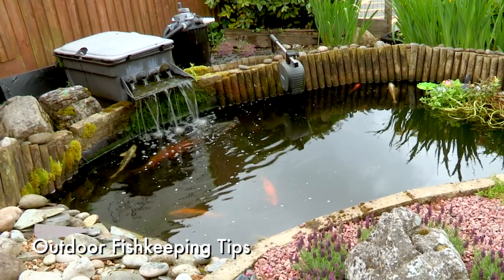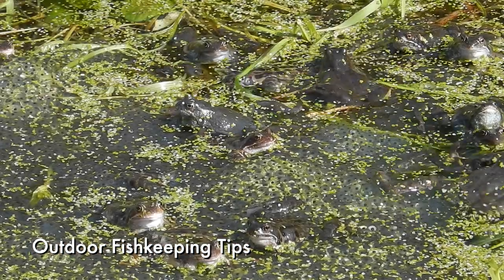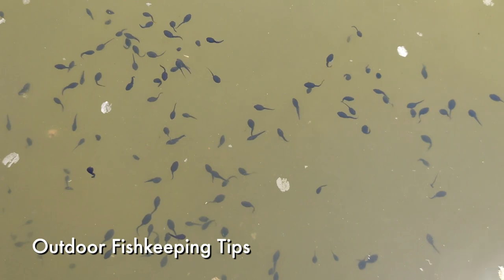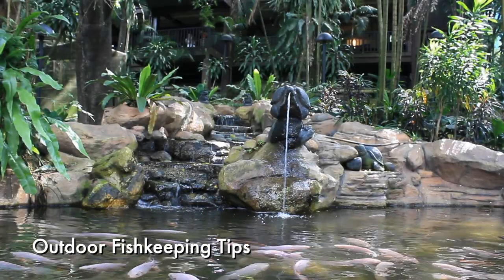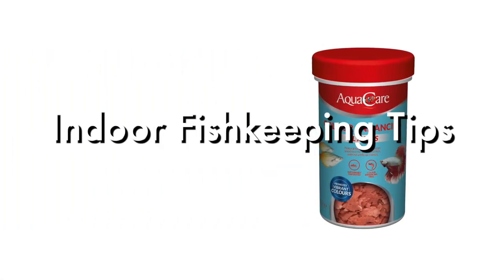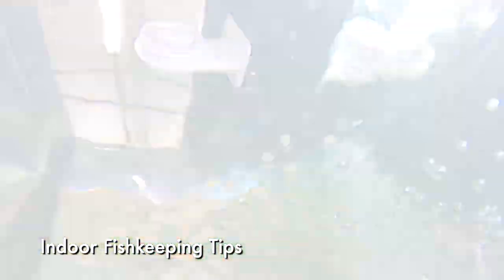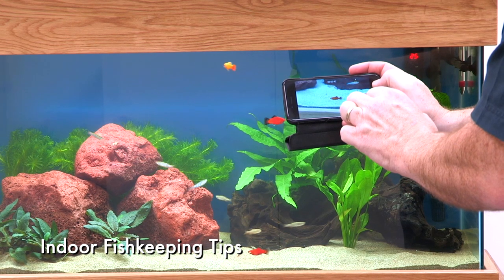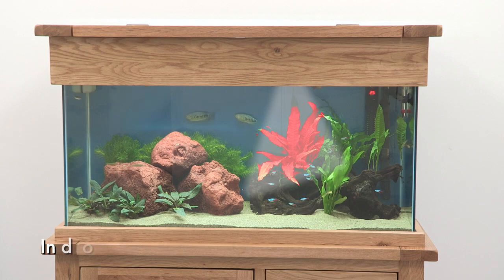Top Tips - March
As we move into spring there's plenty to do to prepare your pond or keep your aquarium looking good! Whether you favour indoor or outdoor fishkeeping, here are our top tips for March to get the best from your hobby.

Outdoor fishkeeping tips: 0:16
Indoor fishkeeping tips: 3:01

Dragonfly Larva Image:
Attribution: CSIRO
Description: Dragonfly nymph
Date: 8 May 2002
Rights holder: CSIRO

Our staff are people who share your enthusiasm for fishkeeping. As the UK's leading aquatic retailer, with over 150 stores nationwide, each branch has its own character and specialties.